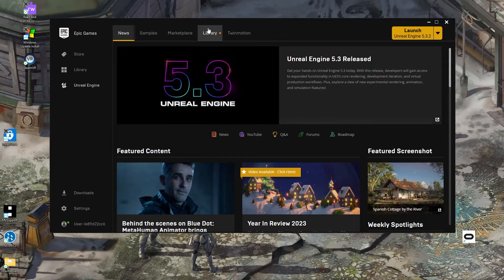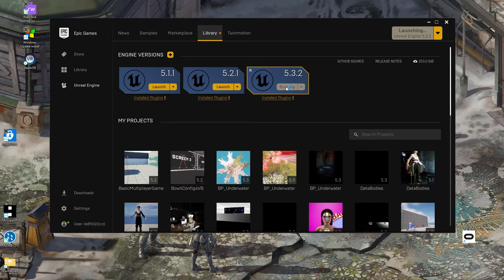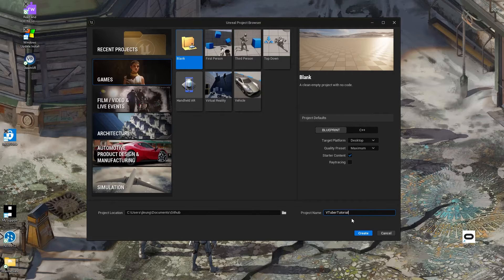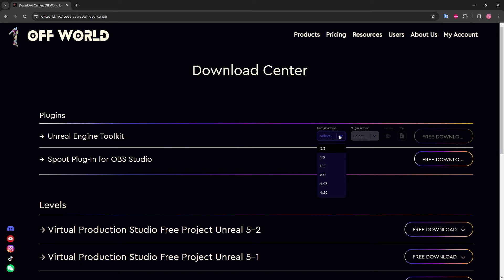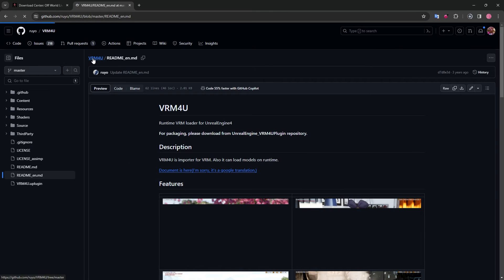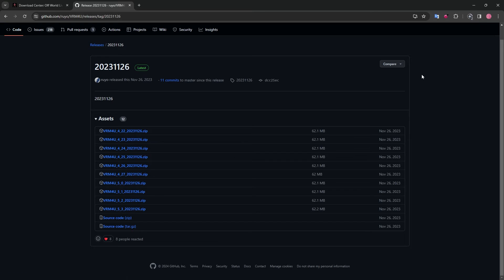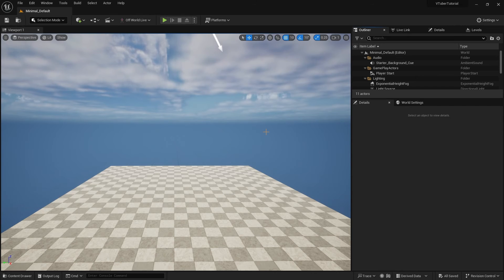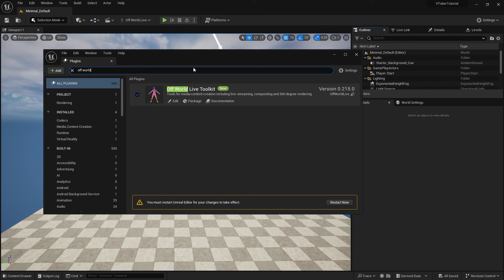Required Software: How to Build a VTuber Avatar in Unreal Engine from Scratch! BOWTI VTUBER TUTORIAL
In this new  BOWTI series, we will be learning to build a VTuber stream from scratch! We’ll be covering a few things, such as setting up a vtuber character in unreal engine, using different motion capture tools to drive character animations, streaming directly to major platforms like Twitch or TikTok, and building interactive events based on viewer engagement from your streams!